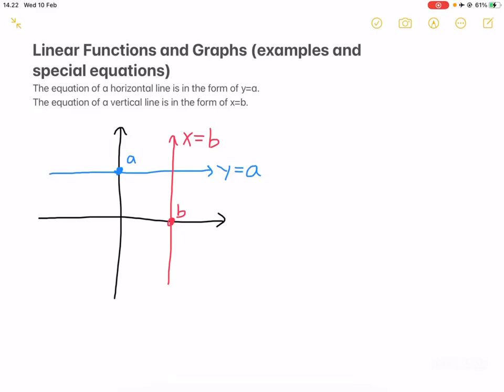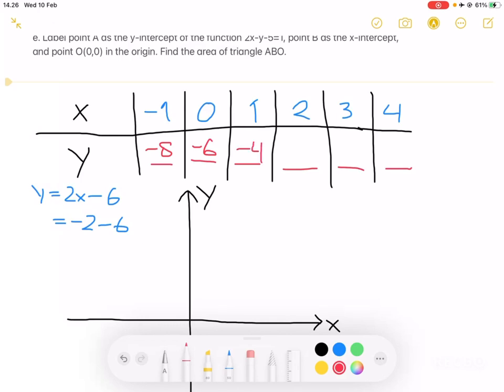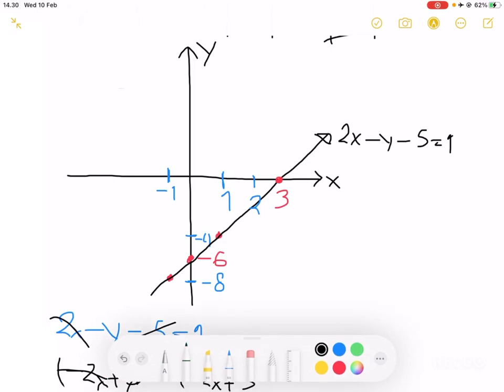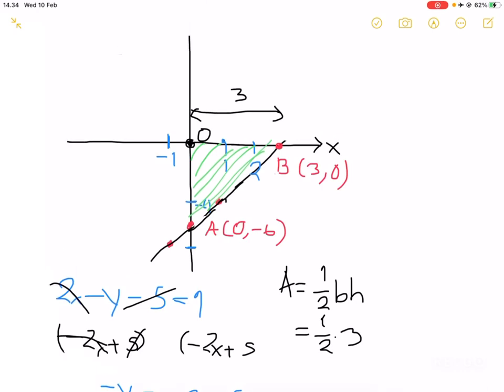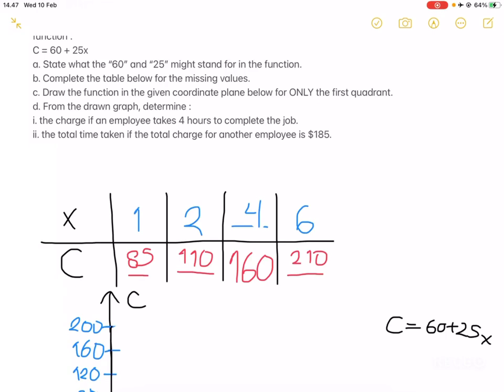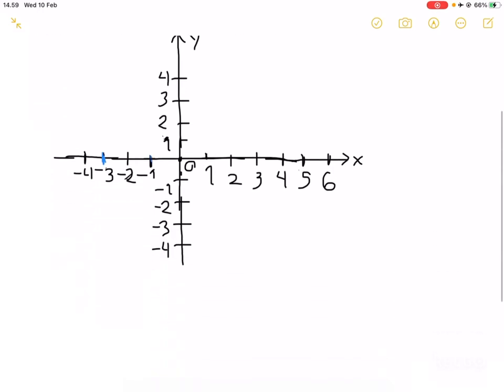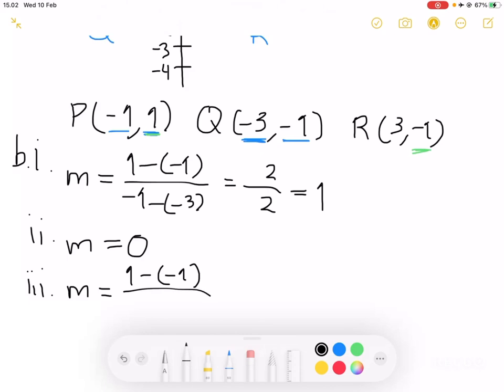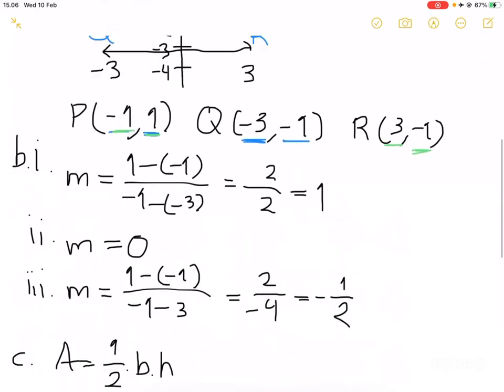Linear Functions #3 (examples)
This video will show you example questions about linear functions and some special equations for horizontal and vertical lines.